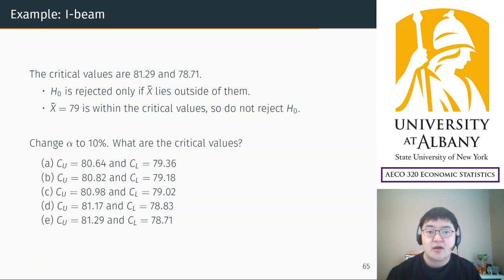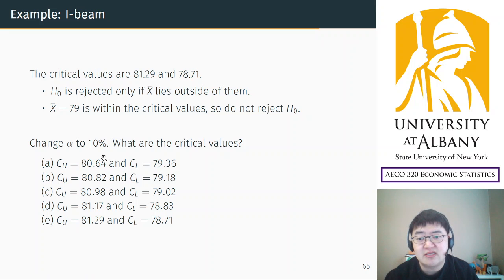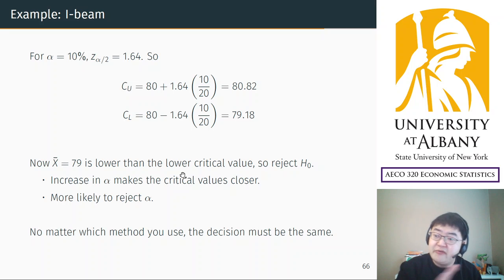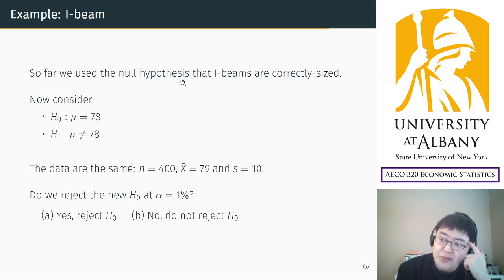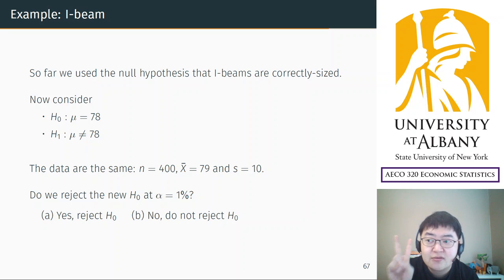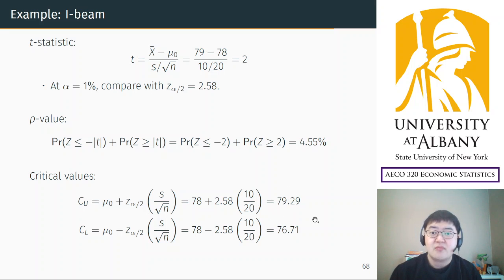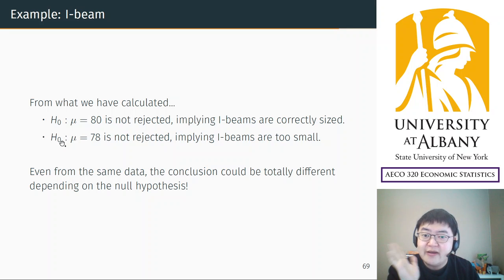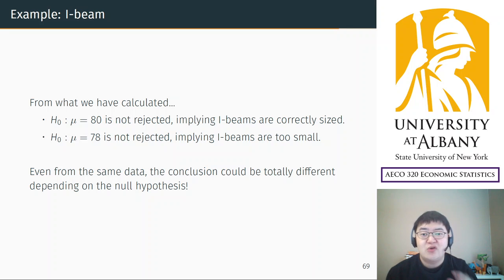Ch.9 Hypothesis Testing (2- 5)